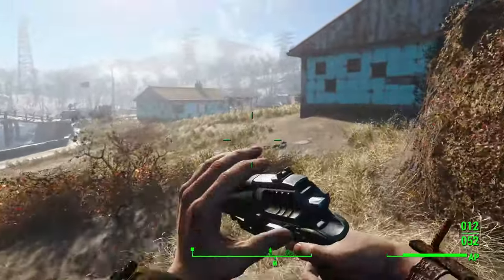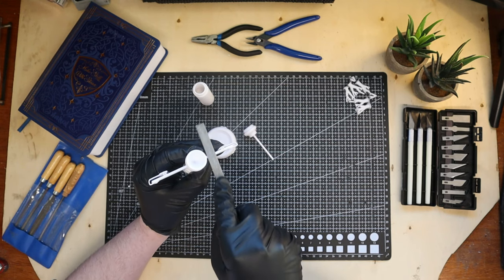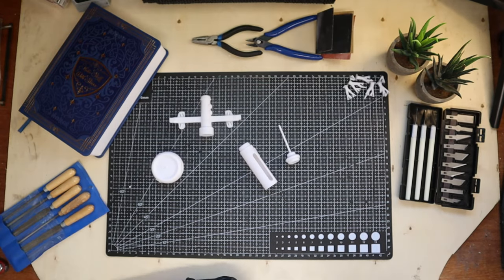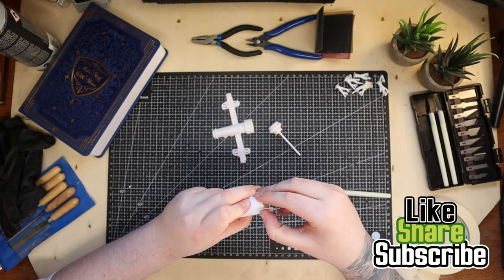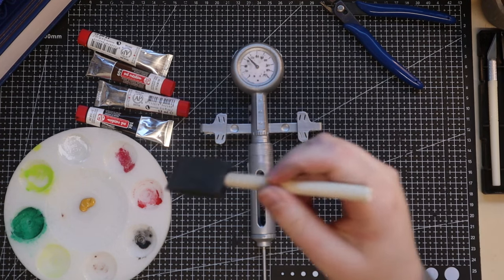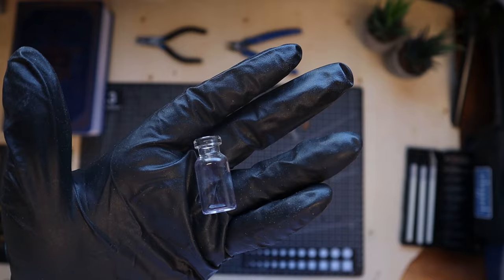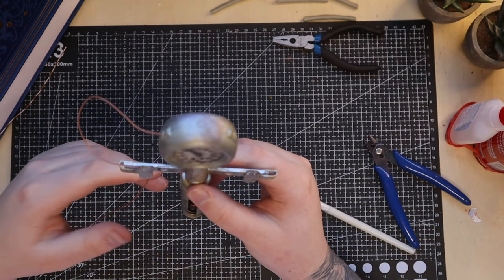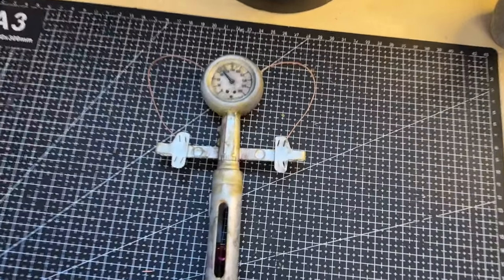3D Printing a Stimpak from Fallout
Hey Makers! 👑

🌱Welcome to our latest 3D printing adventure! In this video, we're bringing to life one of the most iconic items from the Fallout universe: the Stimpak!
Whether you're a Fallout fan or simply fascinated by the world of 3D printing, this video is sure to spark your imagination. join us on this journey as we transform digital blueprints into a tangible piece of gaming nostalgia.

Thank you to Faran3D for making this model!

Chapter Select 🌟
00:00 Intro
00:22 Slicing
00:32 Print Timelapse
00:37 Clean-up
01:34 Sanding
02:59 Test fit
03:33 Masking
04:22 Priming
04:50 Paint
05:46 Weathering
06:44 Finishing Touches
09:18 Done